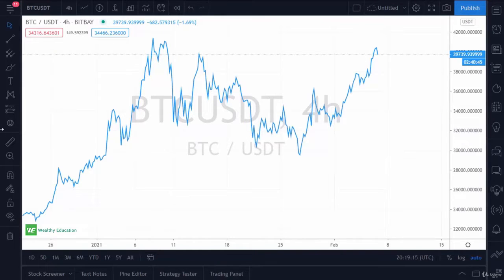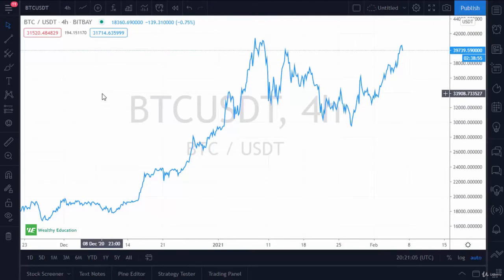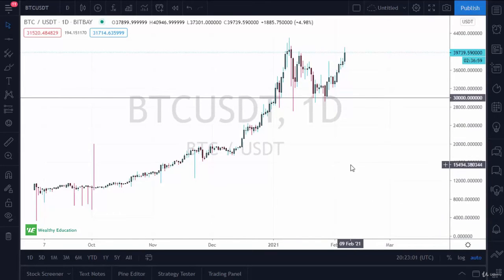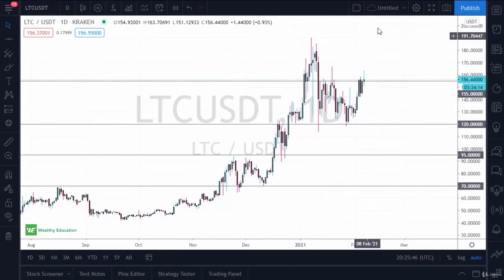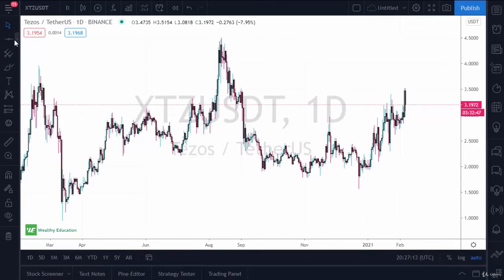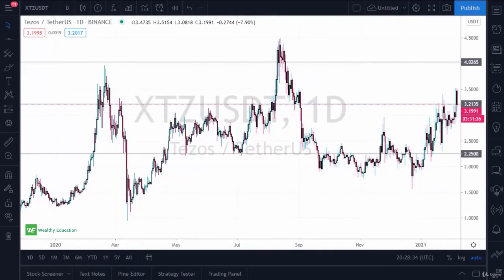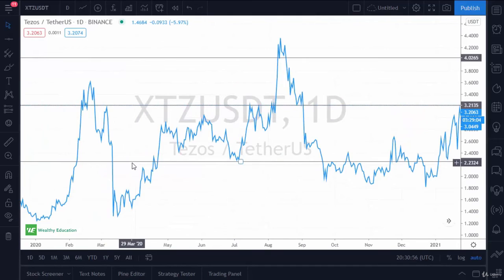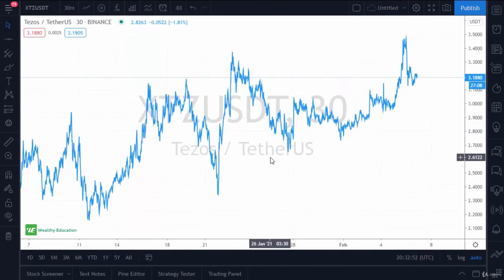How to trade based on support and Resistance | cryptocurrency | technical analysis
learn everything about cryptocurrency trading
| technical analysis | day trading
cryptocurrency for beginners